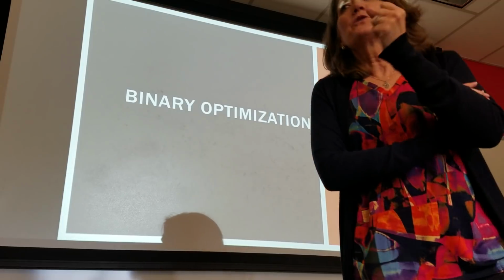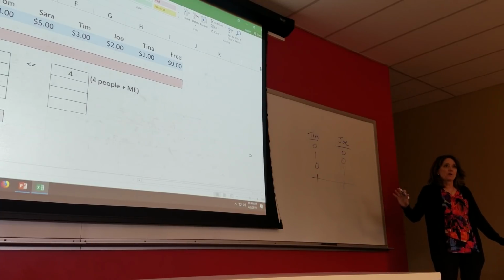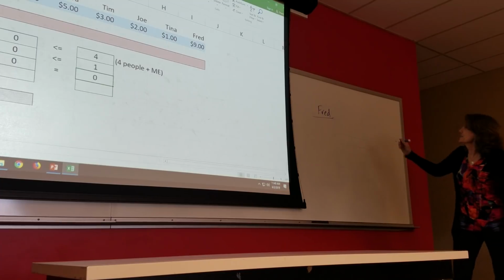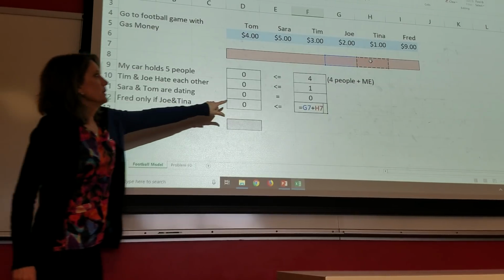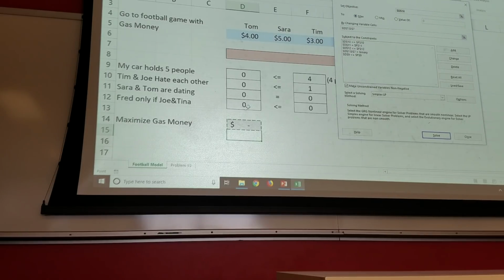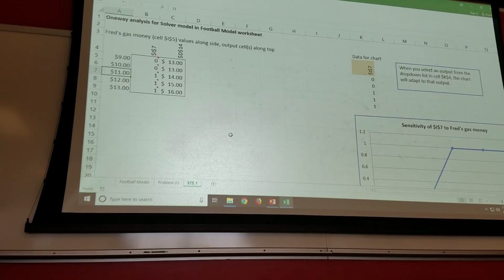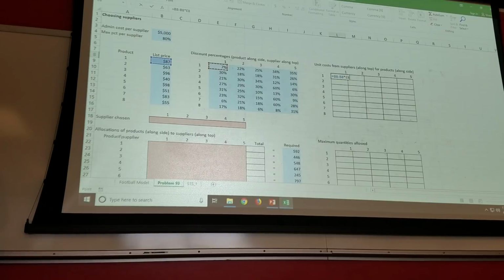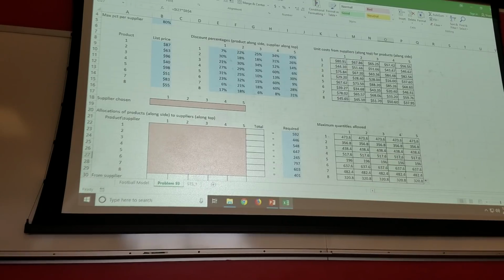Business Modeling Binary Optimization Models (Video 1 of 3)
April 2nd Class